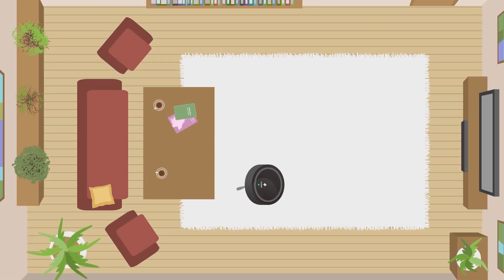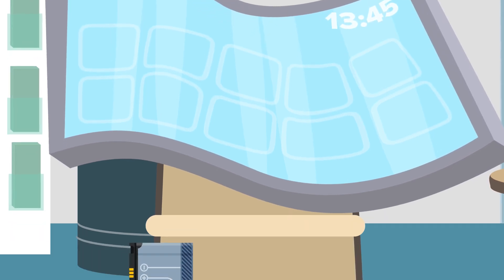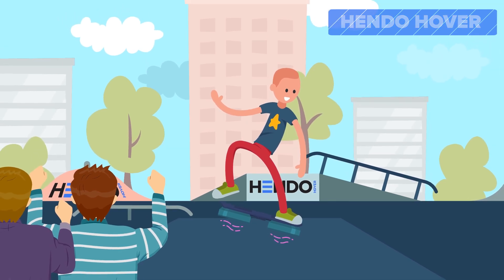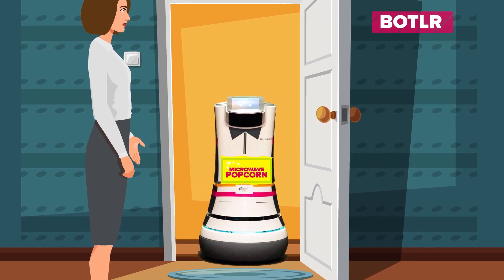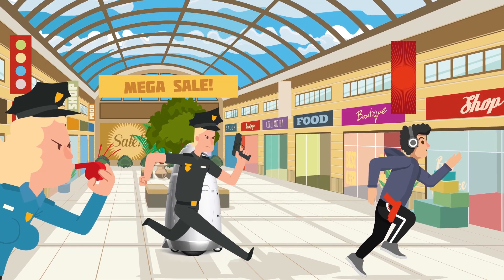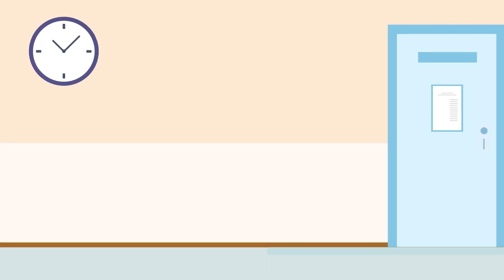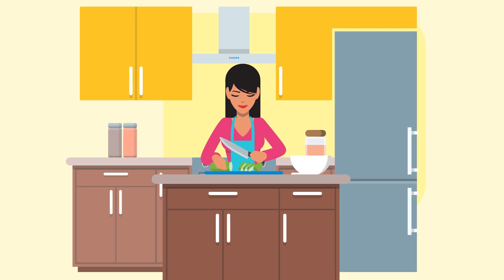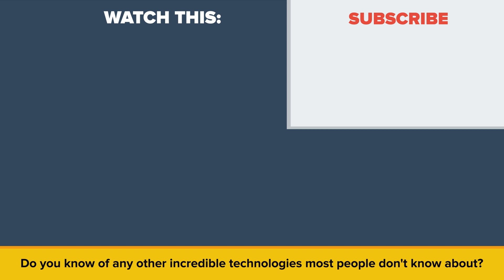Amazing Future Tech You Can Actually Own Today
Did you know about all these future tech devices that are actually already available and you can own today?

Roombas and wheeled hoverboards are a long way from the robot maids and flying hoverboards of sci-fi hits such as The Jetsons and Back To The Future, but while some technologies seem like very cheap versions of what science fiction has promised us, there are other technologies available today that are pretty close to the real deal and are absolutely incredible.
Welcome to this episode of The Infographics Show, Amazing technologies you didn't know already exist!